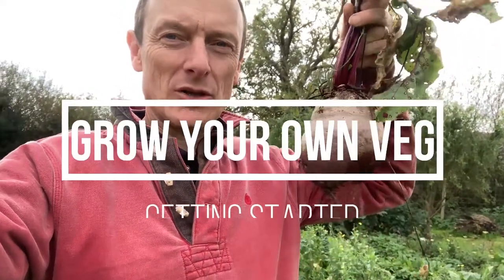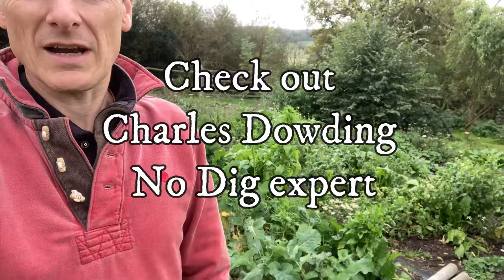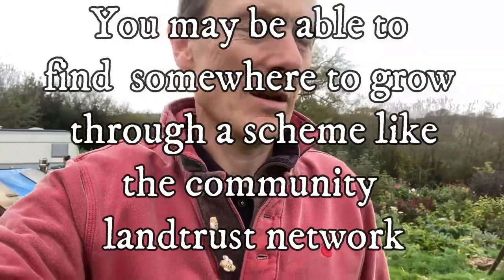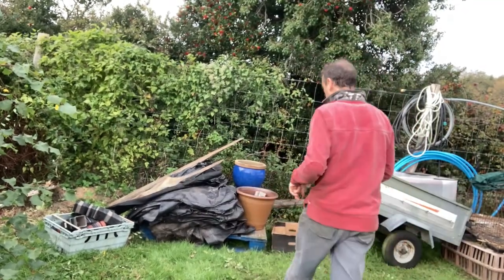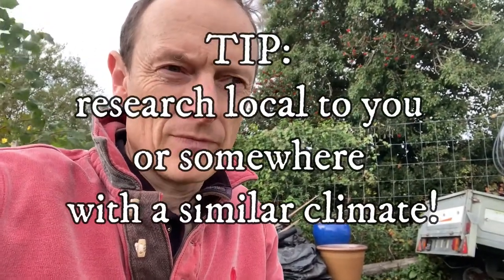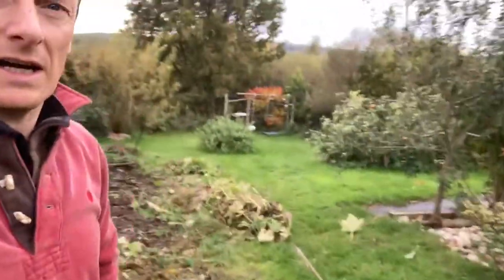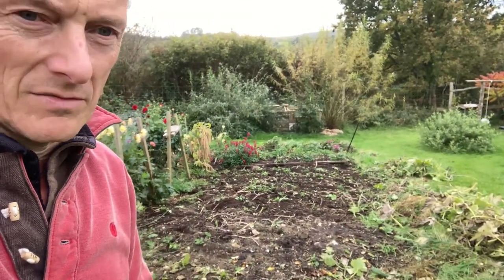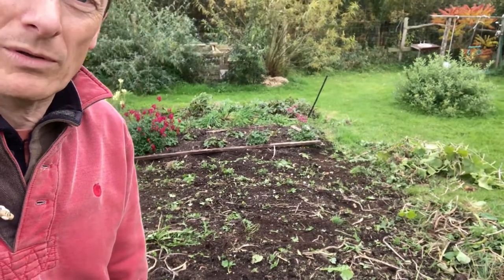Grow your own veg get started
A video for you if you want to know all about getting started, with links to loads more useful info.  Includes a walk around my plot in West Dorset.  Where to put your new growing bed (or containers), how to manage the weeds. What plants need.  Things to consider. Introduction to pests, Soil etc.  Helpful tips.  The first couple of minutes includes some pop ups and links.  The links are here too for your convenience:

1:08 The Need to Grow Trailer

3:11 Container growing